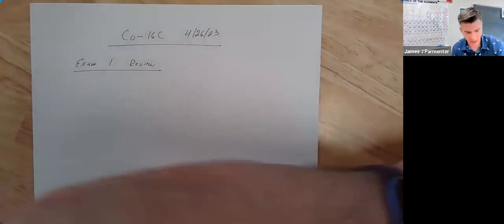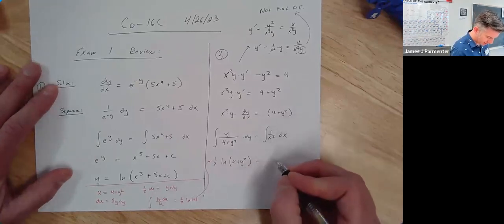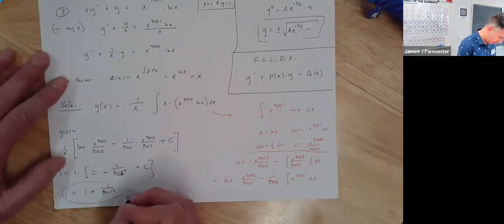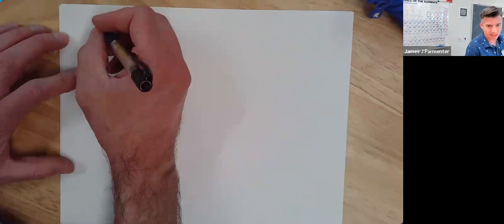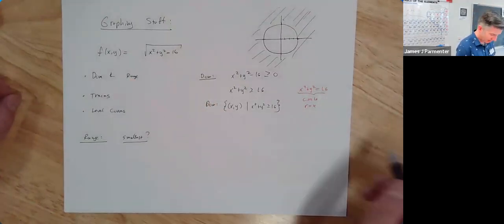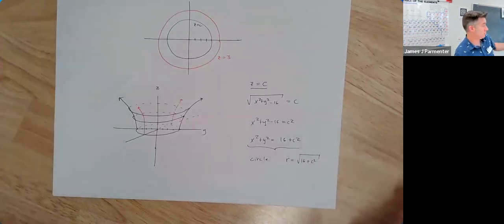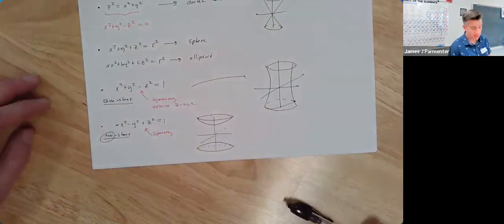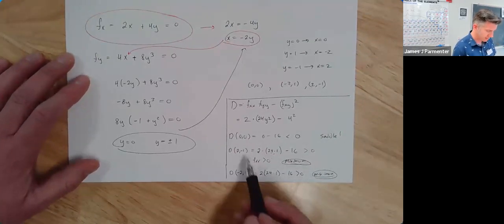Co-16C 4-26-23 (Exam 1 Review)